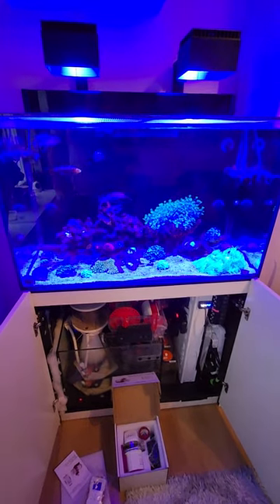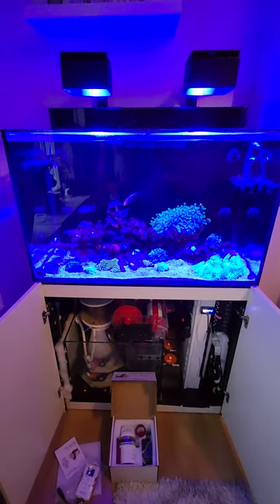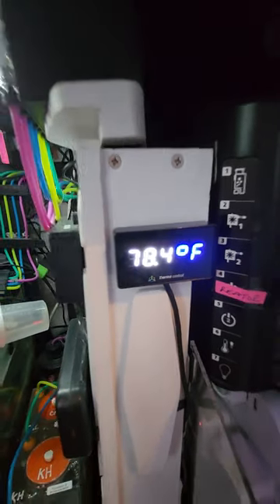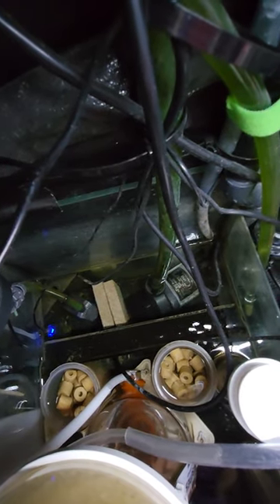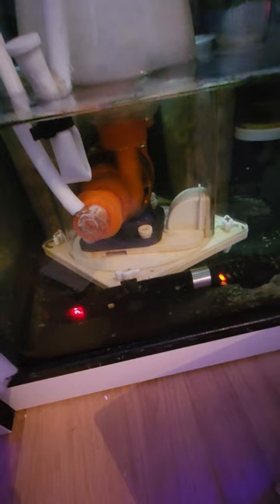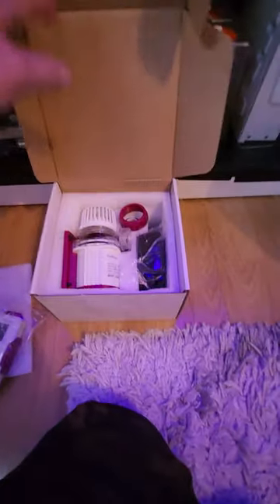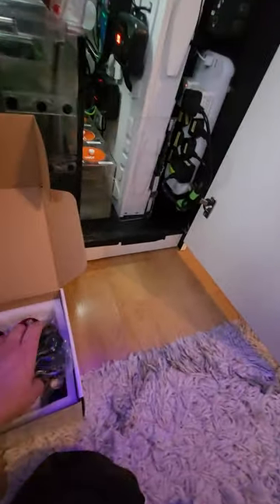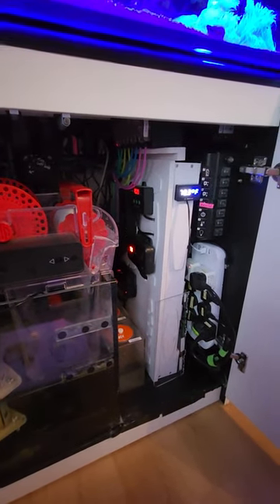Red Sea E-260 ,New un boxing Dc Return Pump